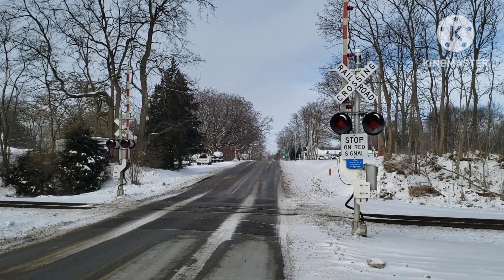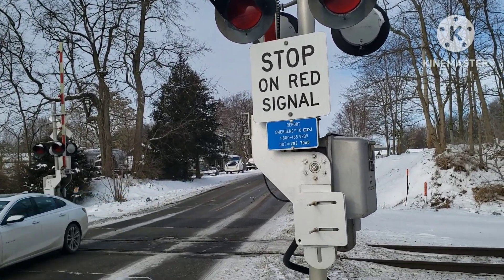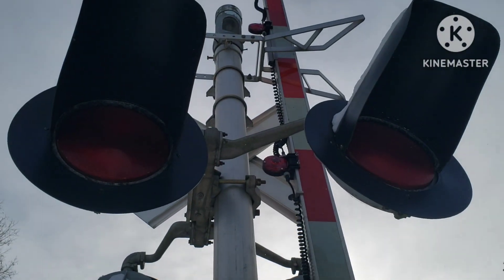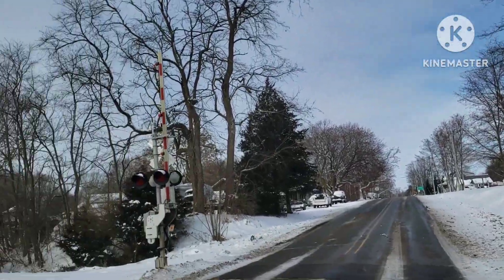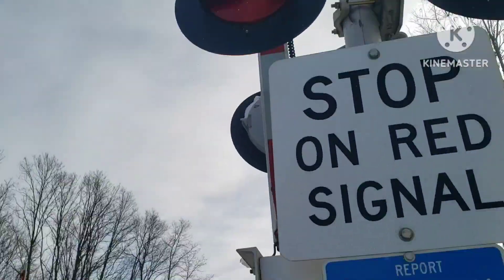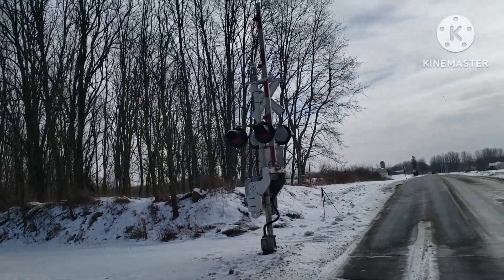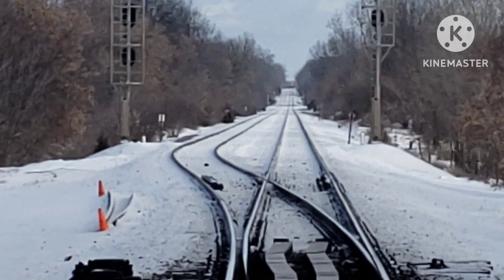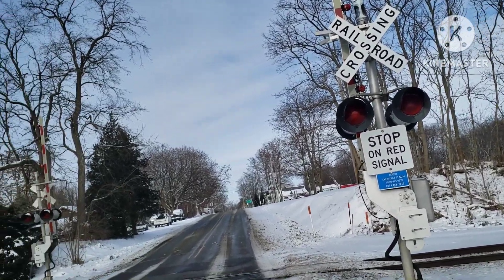Grand River Road Railroad Crossing Tour, Bancroft, MI.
On this snowy day, I was out railfanning on the CN Flint sub in Bancroft, and while I was waiting, I decided to tour the last railroad crossing I had to tour before I have toured all 3 railroad crossings in "downtown" Bancroft (as I promised that I will do a couple months back). And this one is probably one of my new favorite crossings that I found on the CN Flint sub, since as explained in the video, regardless of the "basic" Safetran stuff (I guess minus the 12x20" LEDs), this crossing has one of those loud-tone GS Type 1 E bells! Or it may actually not be a loud-tone GS1s, it might just be somehow very healthy, but it's still pretty awesome to see, especially on a line that constantly replaces old equipment with newer stuff whenever the railroad feels like it. And this crossing is also right next to the Bancroft control point, which I think adds on to the cool factor a little. lol. So I guess with that said, I hope y'all enjoy this one

Location: Grand River Road, Bancroft, Michigan

Railroad Owner: Canadian National

Former Railroad Owner: GTW

Status: Active

Estimated Trains Per Day: 15

Amount of Tracks: 1

Quiet Zone: No